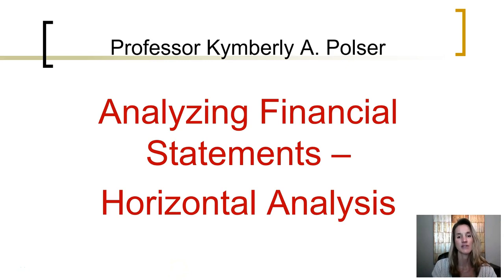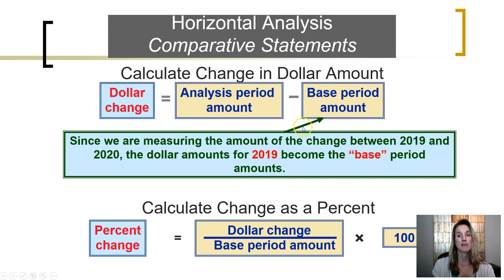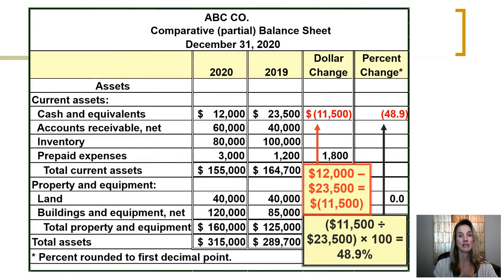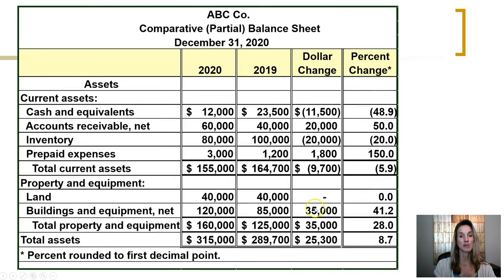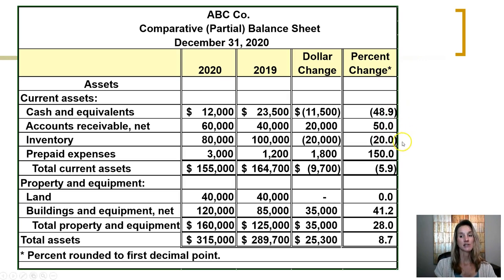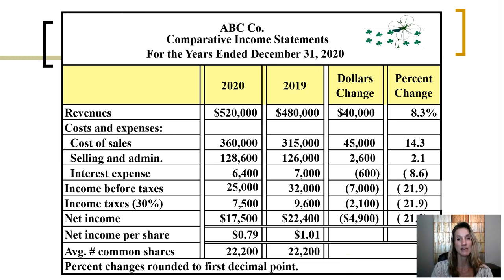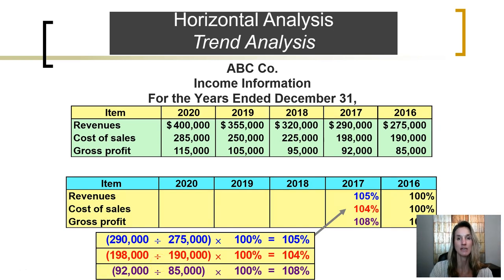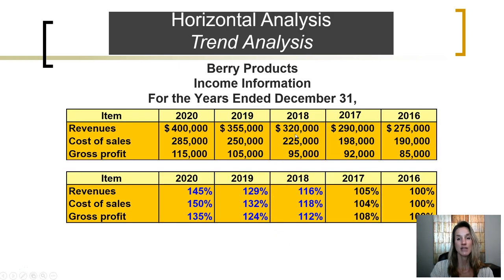Horizontal Analysis ch17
Financial accounting explanation and discussion of the use of horizontal analysis to analyze financial statements using year to year and trend analysis comparisons.